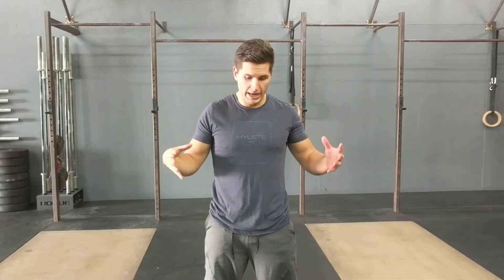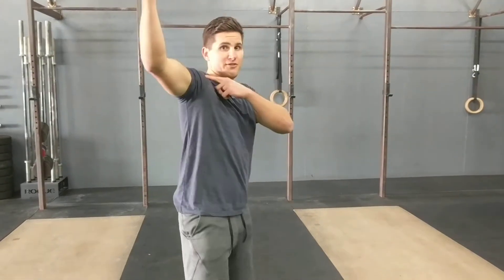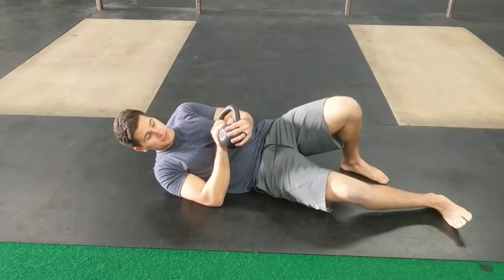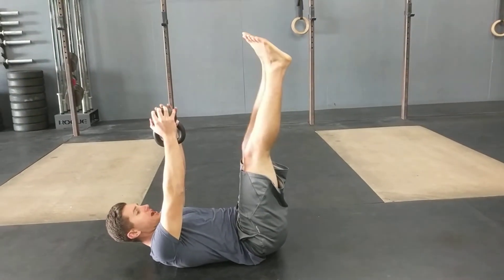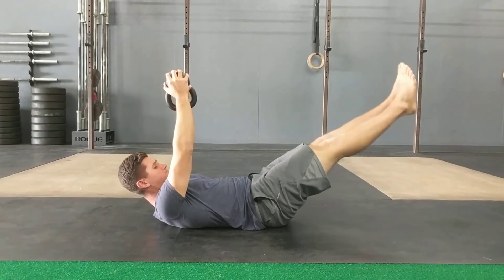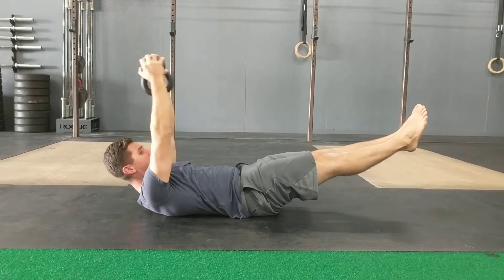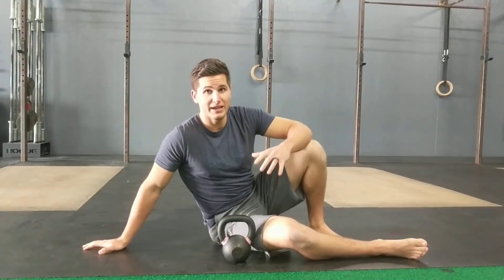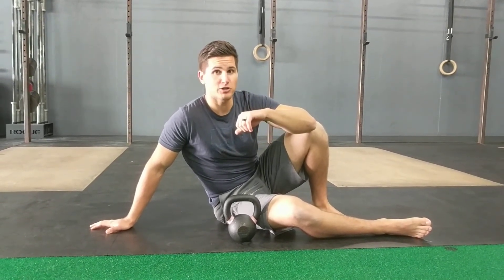Overhead Thoracic/Shoulder Mobility Opener with Hollow Hold